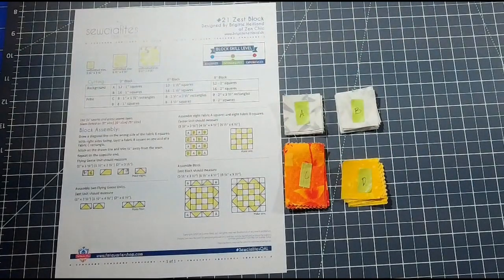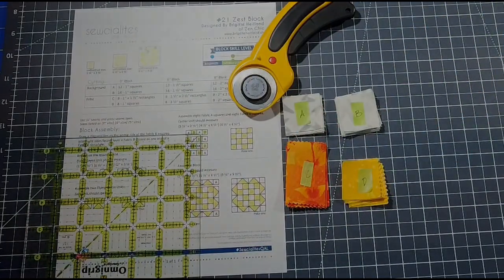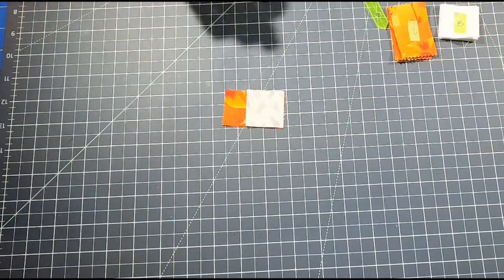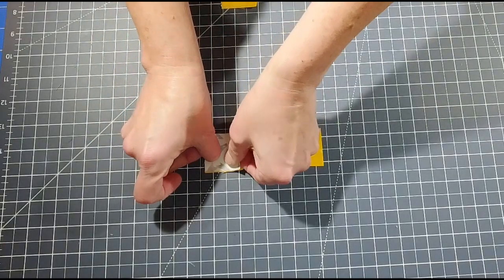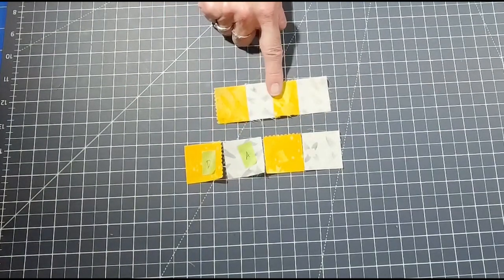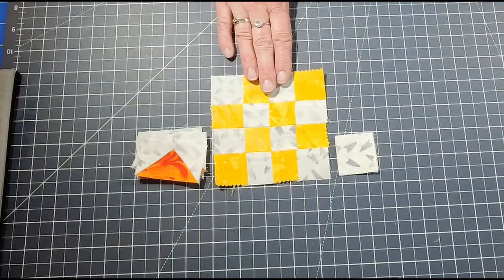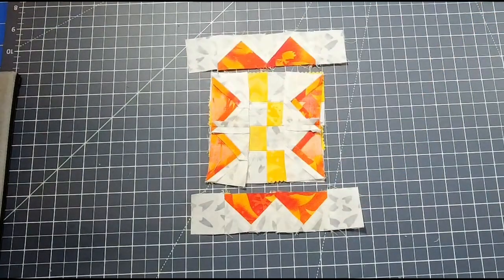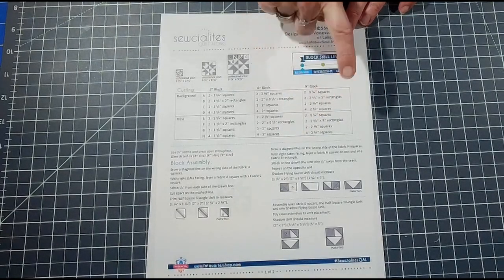#21~Zest Quilt Block~Easy Step by Step Tutorial~Sewcialites Quilt Along#fatquartershop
In this tutorial I will show you how to make the 21st block of the Sewcialites quilt along from The Fat Quarter Shop.  I am going to use up some of my scraps that have been in a basket for a few years.

If you want to sew along with me in making this fun scrappy quilt top, go get your scrap fabrics and lets get sewing!